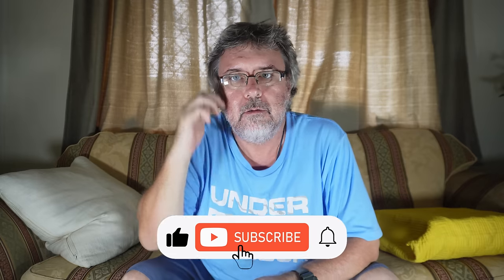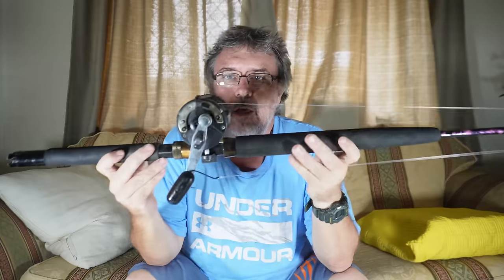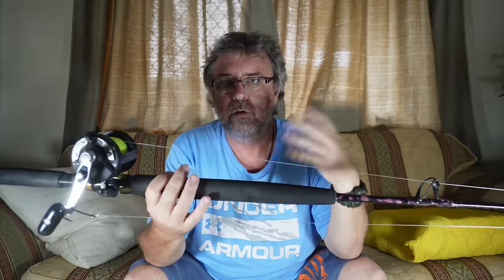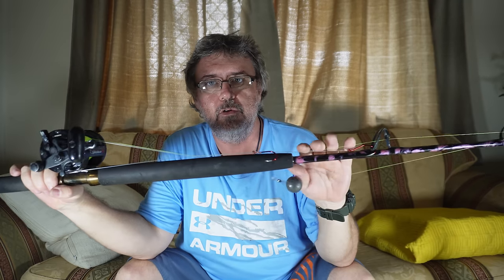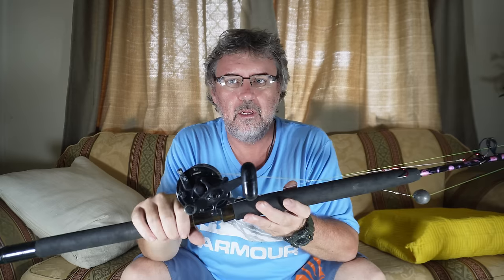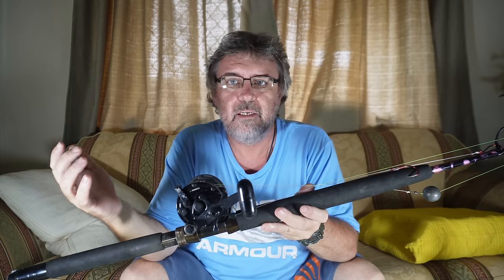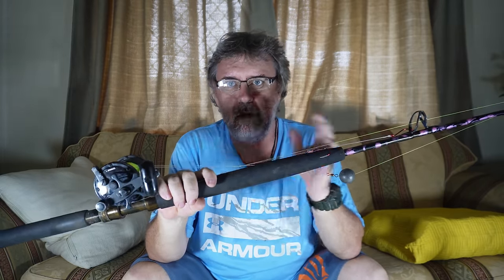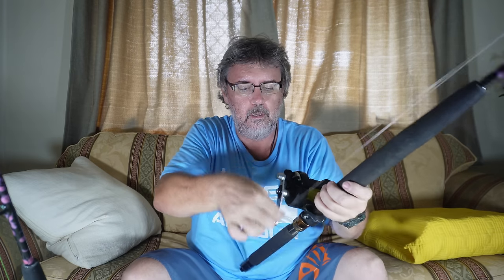River Mulloway Fishing: Proven Old School Method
Enjoyed the fishing tips? Say thanks with a virtual coffee

Welcome back, everyone! Today, we're delving into a tried and true method for landing massive Mulloway in river systems. This technique is an ode to the old-school approach, requiring patience and a keen understanding of the waterways. Picture this: drifting along the river's channel under the cover of darkness, armed with basic rigs and live bait. It's a peaceful yet strategic endevour, best undertaken during low tide and around a new moon. The key? Silence. This isn't your typical daytime angling excursion; it's a quiet, solitary pursuit, where even the slightest noise could send the fish scattering. So, leave the noisy companions behind and embrace the tranquility of the night. With the right gear, a bit of local knowledge, and a whole lot of patience, you just might hook into a trophy Mulloway that'll make the effort worthwhile. Join me as I uncover this lost art of river fishing and embark on a journey to reel in the big ones.

TIMESTAMPS

0:00 Intro
01:42 The Gear
03:44 The Rigs
07:46 Tips
09:10 The Technique / Watch the whole video for this to work properly.
16:24 Outro